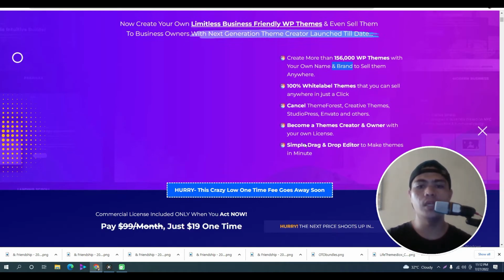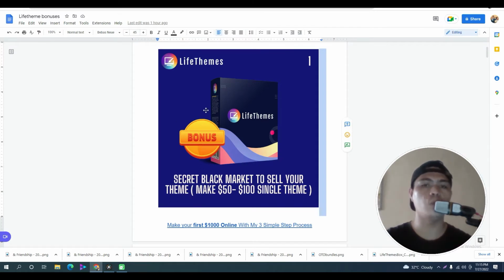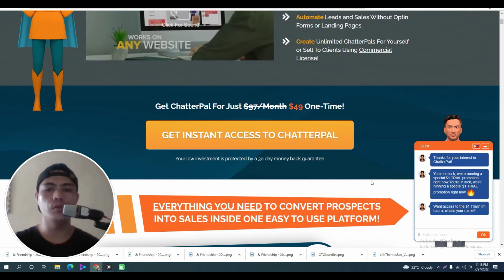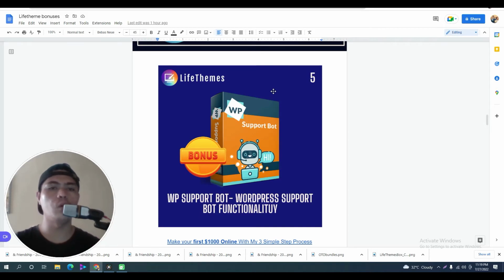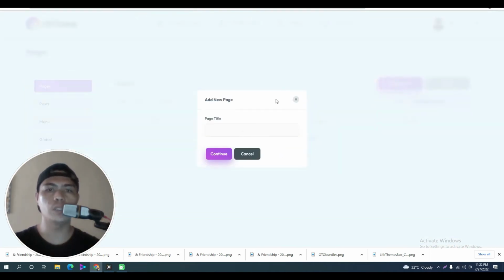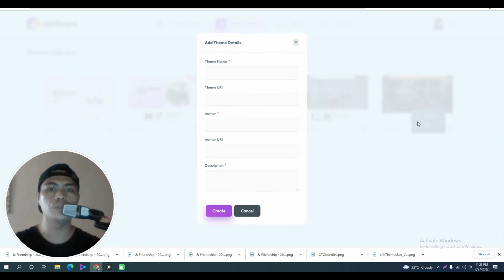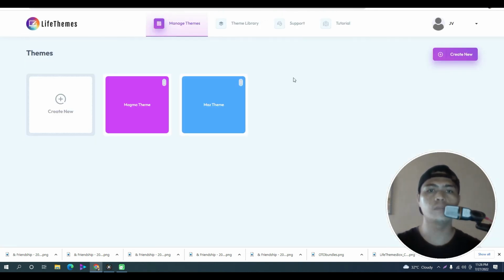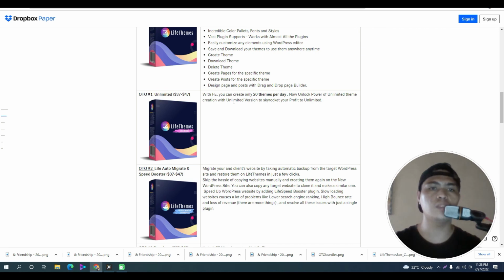LifeThemes review: With My Exclusive $800 LifeThemes Review Bonus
In this detailed LifeThemes review I will go through how LifeThemes works and my  EXLUSIVE $800 LifeThemes worth bonus!

LifeThemes is a brand new cloudbase web application it's gonna allow you to create and sell wordpress themes, put your own name and branding

LifeThemes Review, LifeThemes  Bonuses, LifeThemes Software Review, LifeThemes App Review, LifeThemes Product Review, LifeThemes Demo, LifeThemes Product Demo

From 0 To $1,000 in 30 days.